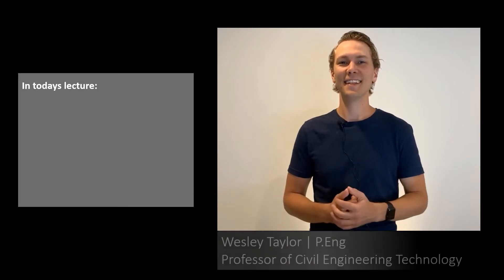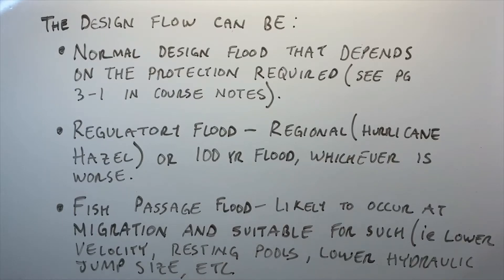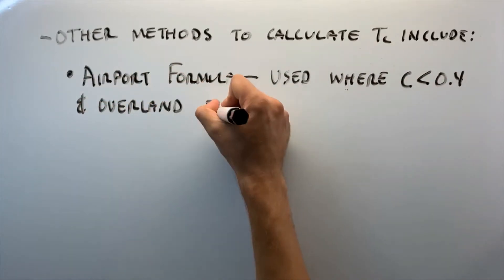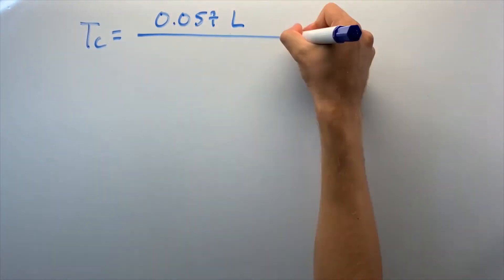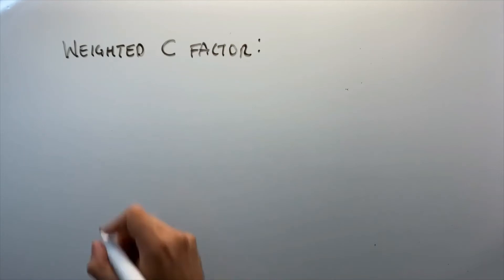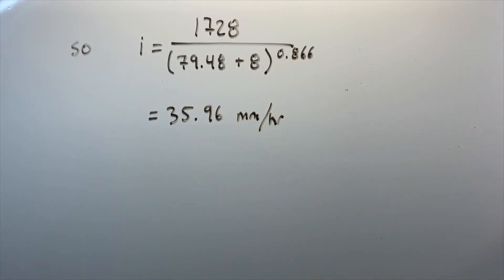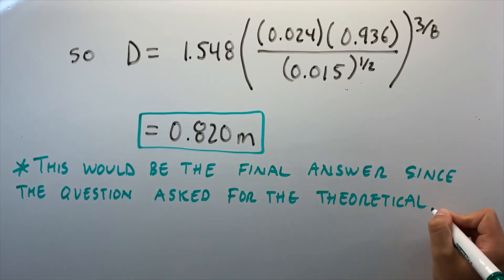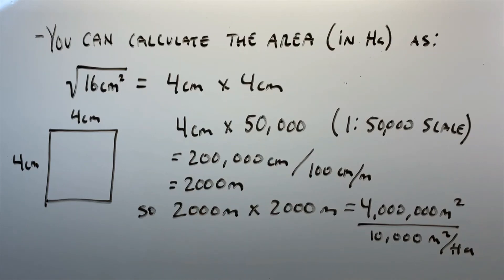Municipal 4 - Lecture 3 - Hydraulic Design of Culverts - Part 1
In this video, professor Wes Taylor discusses hydraulic design of culverts from from Module 3 in the Municipal 4 course at Mohawk College. The module includes design flow, culvert sizing, and a worked example.